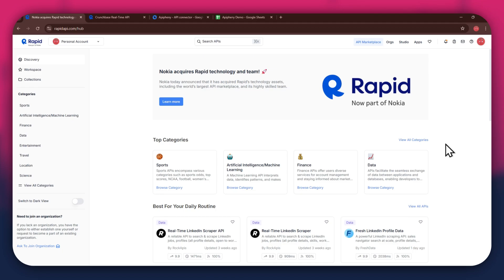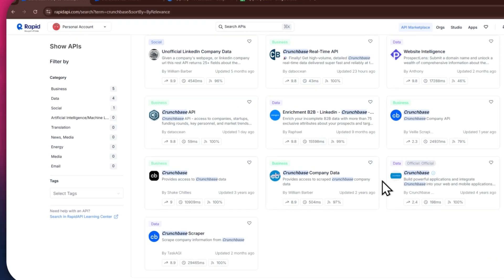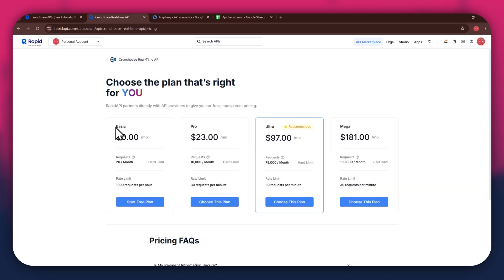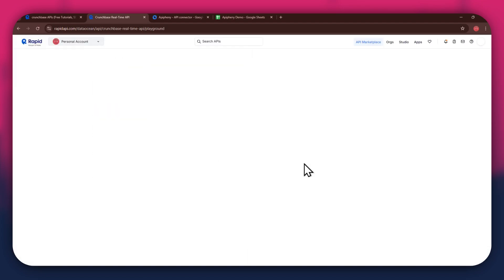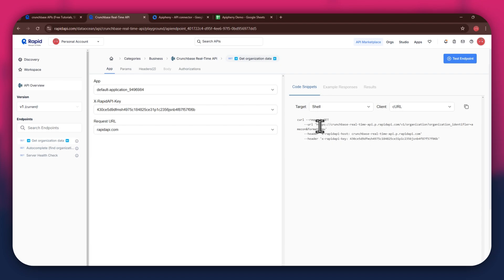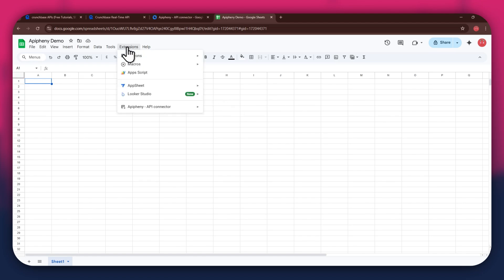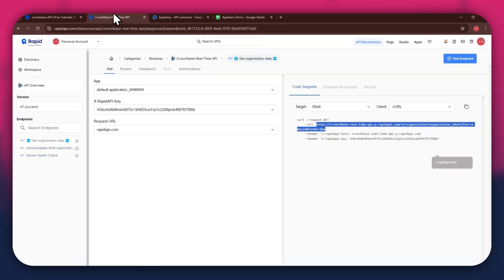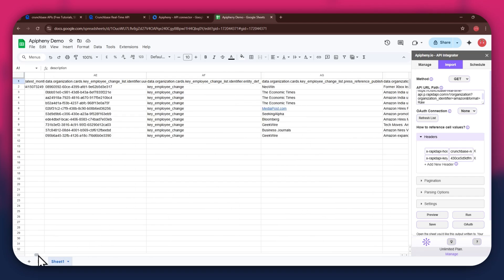How To Import Crunchbase Data into Google Sheets Using a Free API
🎥 Simplify your business research and startup tracking by importing Crunchbase data directly into Google Sheets using a free API and Apipheny.

Apipheny is a free Google Sheets add-on that makes connecting APIs to your spreadsheet simple. By using a free Crunchbase API, you can import company details, funding rounds, industry categories, and investment data into Google Sheets, helping you track startups, research businesses, and monitor industry trends—all in one place.

🌟 Key Benefits:

Access to Crunchbase Data: Import key business details such as company names, funding rounds, investors, market categories, and more directly into Google Sheets.
Customizable Data Filters: Search by company names, industry sectors, funding stages, or regions to focus on the data that matters to your business research.
Automated Data Refresh: Set up automatic imports to keep your business research data updated, ensuring you stay ahead in competitive market analysis.

📚 What You’ll Master:

Finding the Right Crunchbase API: Learn how to find a free API that provides access to company profiles, startup funding rounds, and industry insights.
Getting Your API Key: Step-by-step guidance on how to sign up for a Crunchbase API and retrieve your API key for accessing company data.
Connecting Apipheny to Google Sheets: Detailed instructions on how to install Apipheny and link it to your chosen Crunchbase API for seamless data imports.
Importing and Managing Data: Discover how to import Crunchbase data into Google Sheets, filter by industry, funding stage, or location, and organize it for in-depth business analysis and investment tracking.